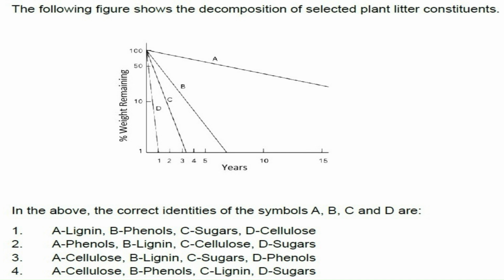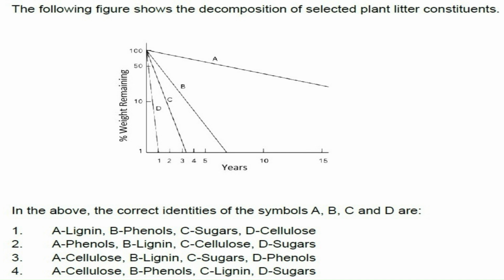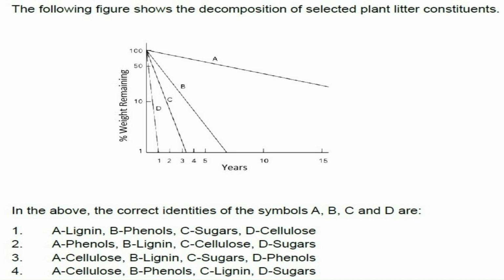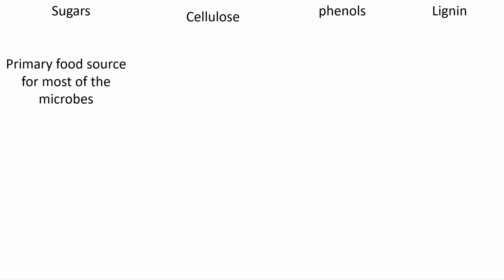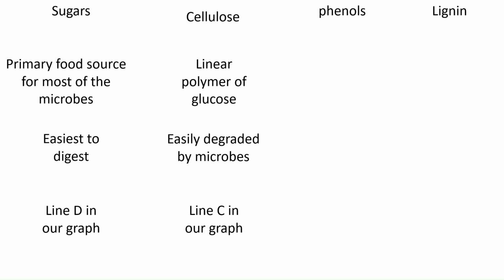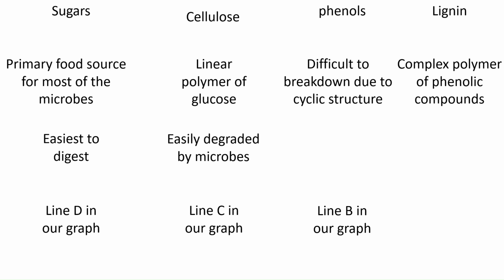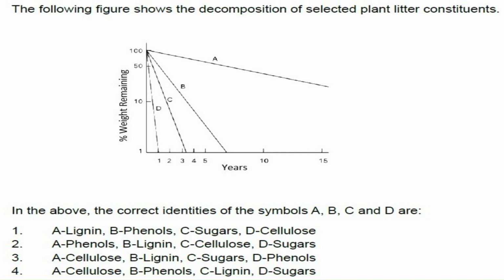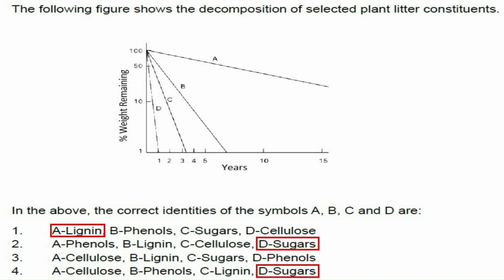Rate of natural degradation of plant products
In this video we learn about how plant products are naturally degraded, and what affects the rate of their degradation.